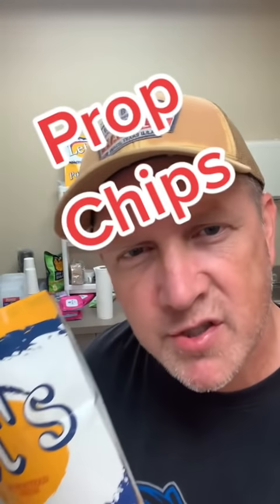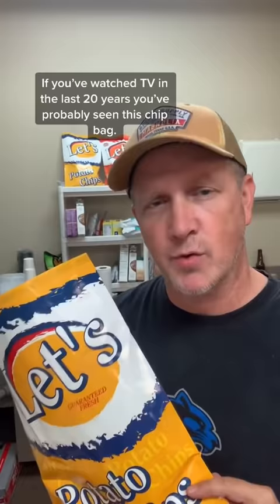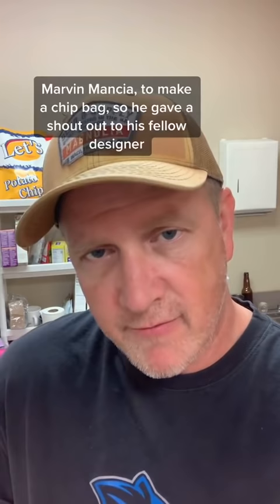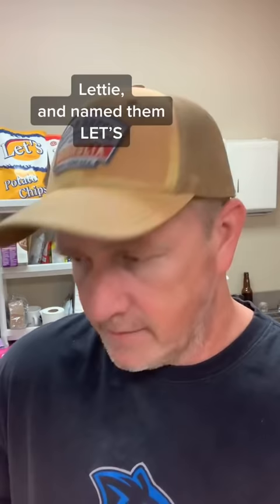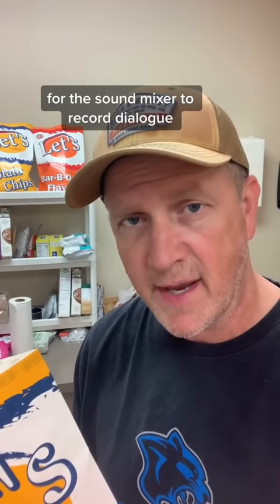PROP CHIPS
Let’s learn about the “brands” the film industry uses for chips and other foods, and why.